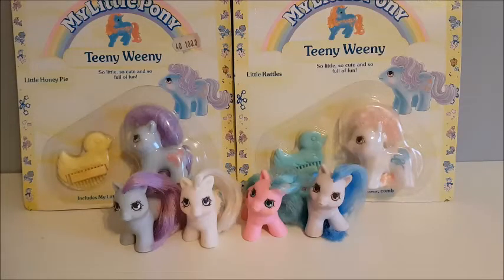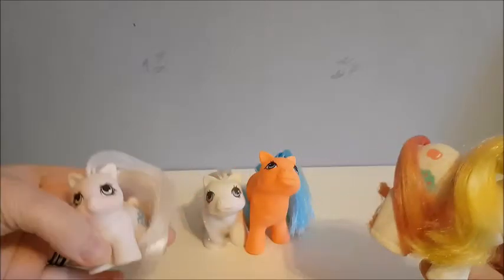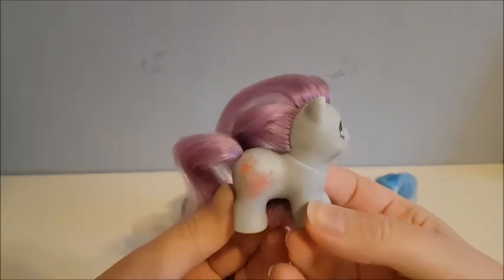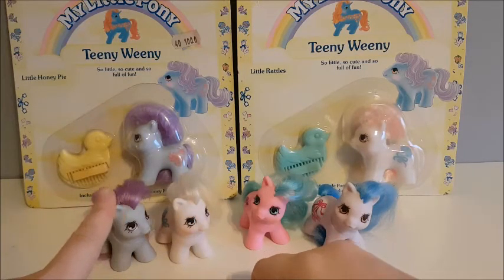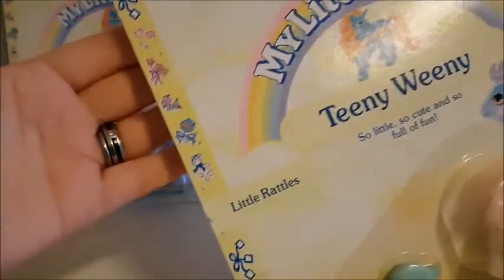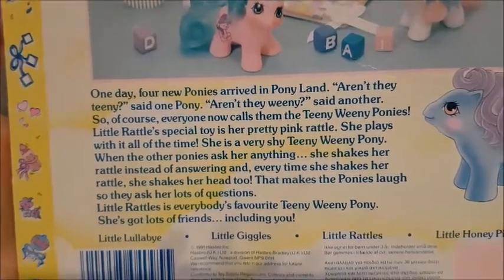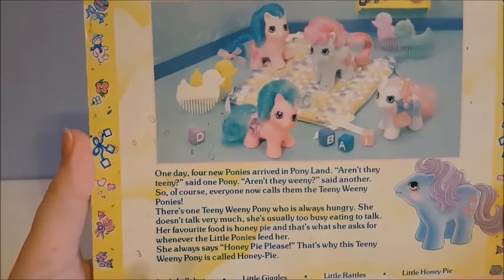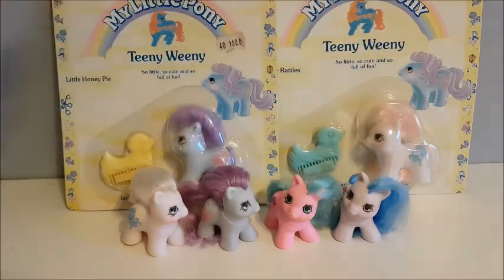Pony Throwback Teeny Weeny Babies | G1 My Little Pony Mint on Card Vintage Generation 1 Toy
Who wants to see some pony cuteness? Have these super cute My Little Pony Teeny Weeny Babies to share. I got two of them Mint on Card so you get the see the lovely package art and of course I got them all loose so tat you can see all of their cuteness.